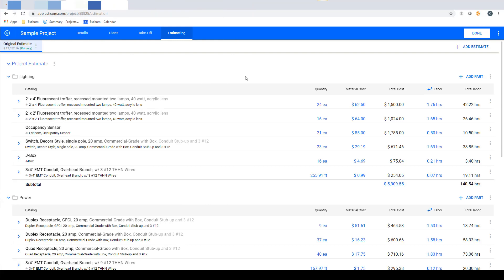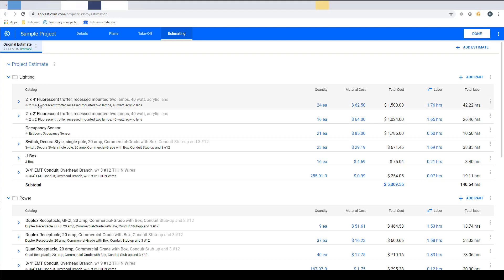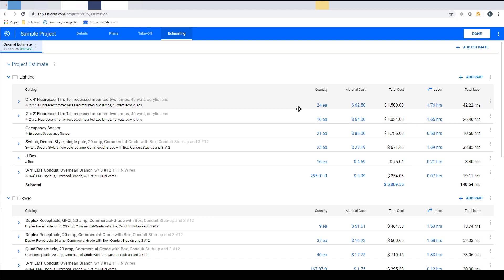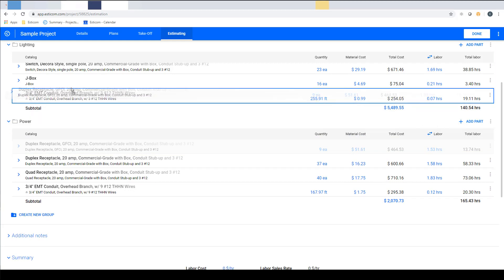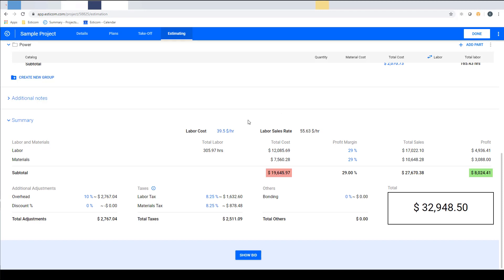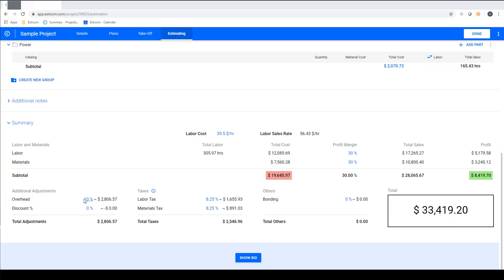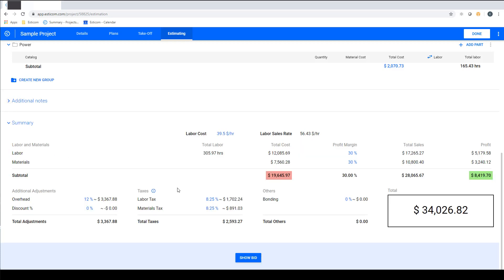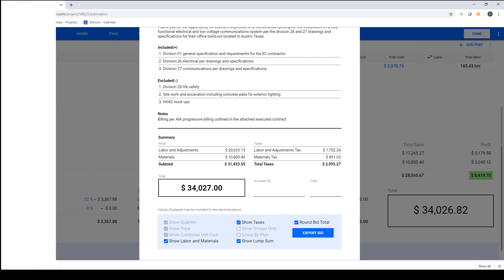Esticom Tutorial - Estimating Basics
In this tutorial video we walk through the estimating basics like adjusting quantities, determining material and labor costs, setting profit and overhead and finally creating a customer facing quote.